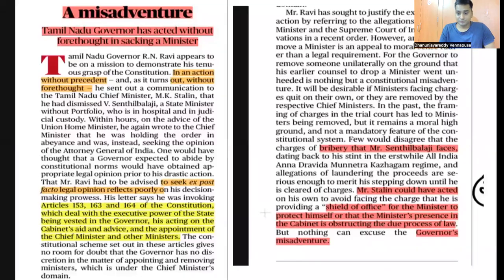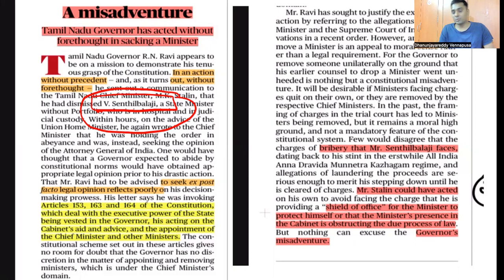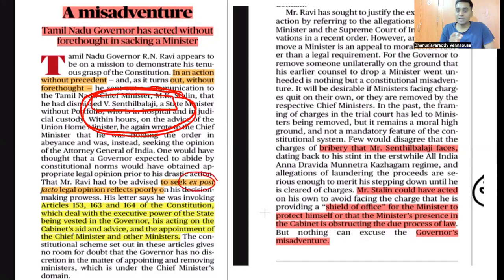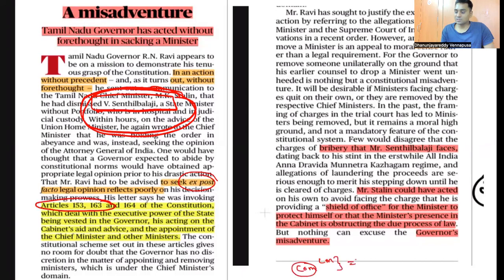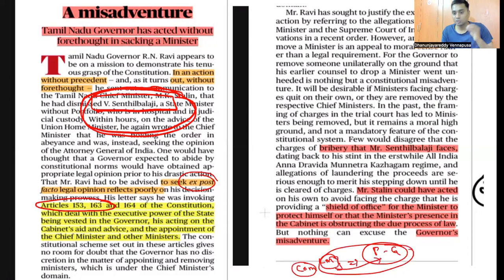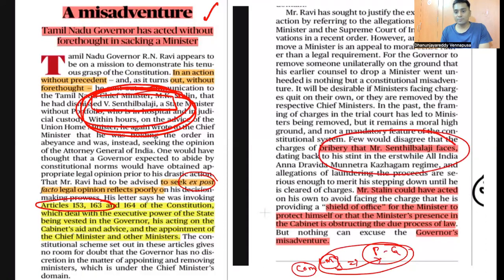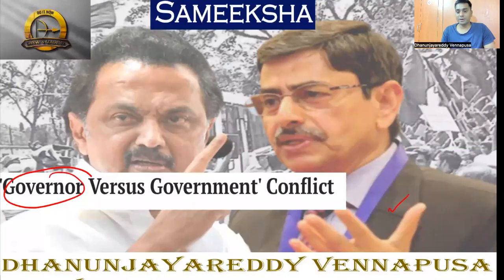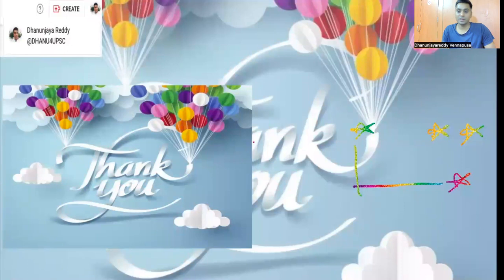GOVERNOR VS GOVERNMENT : SAMEEKHA -THEMATIC EXPLANATION CURRENT AFFAIRS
SAMEEKSHA SERIES IS CRISP AND CLEAR EXPLANATION OF TOPICS WHICH ARE IMPORTANT
PARTICULARLY, IT DEALS WITH THE CONTENT THAT SHOULD BE EXTRACTED AND UTILISED IN THE MAINS ANSWER WRITING.
READING THE HINDU IS INDISPENSABLE PART OF ASPIRANTS LIFE.